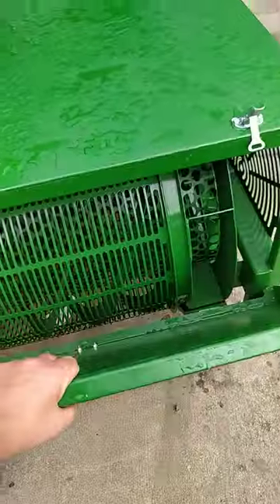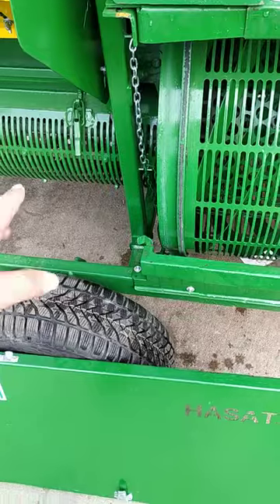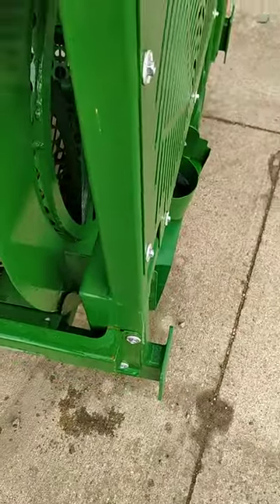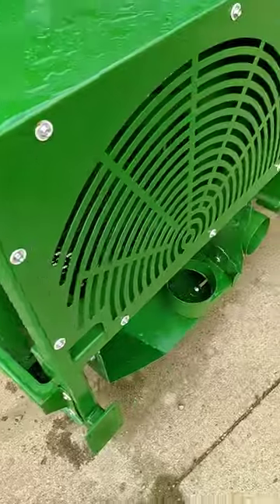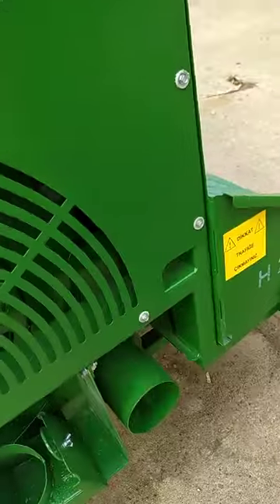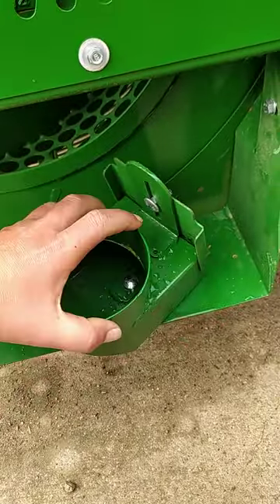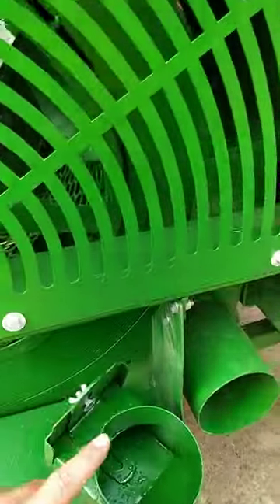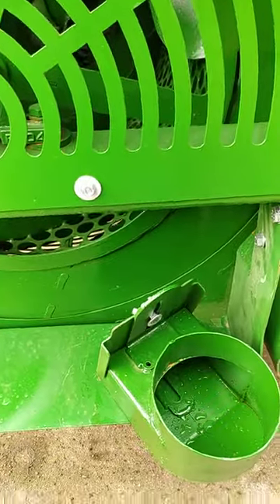MODERN HARVESTERS 6